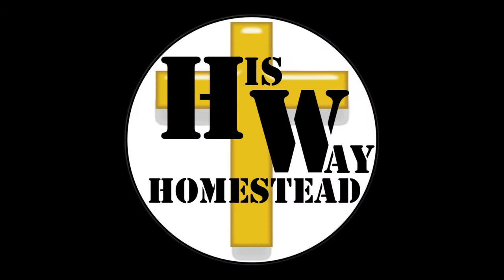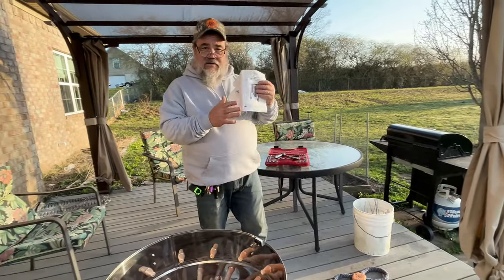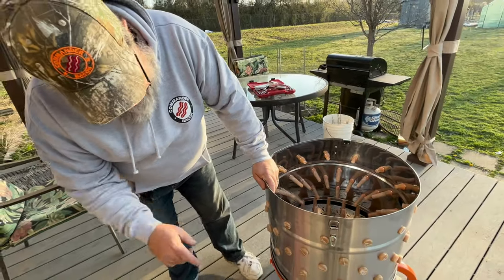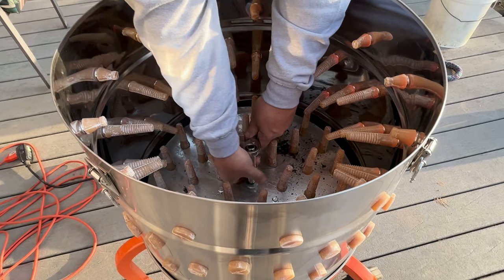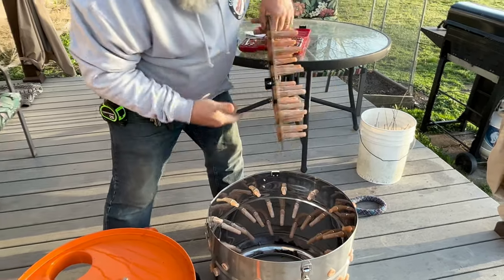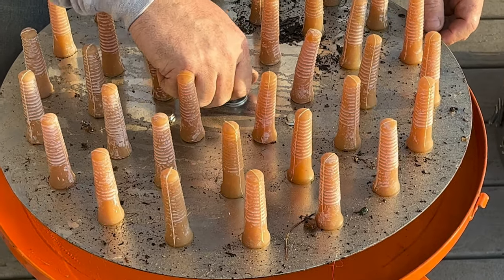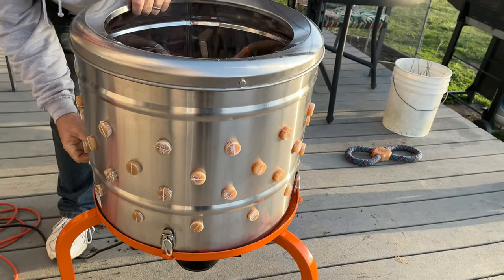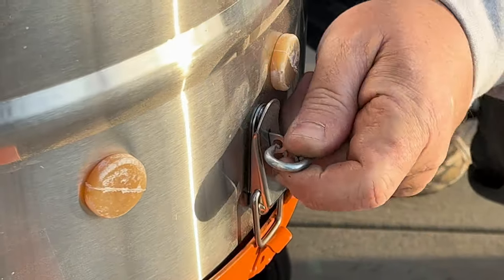Can we fix the Chicken Plucker?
In this episode of Commander Bacon Makes it Better! - What's the Problem with the Chicken Plucker? A customer had a brand new chicken plucker that they couldn't get it to turn on.  We'll take a look and try to figure out what the problem is.